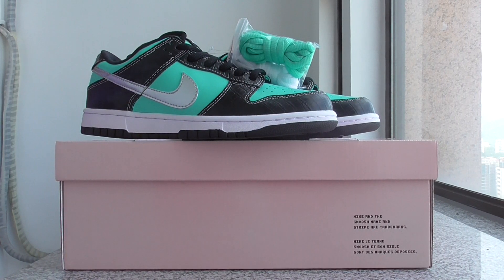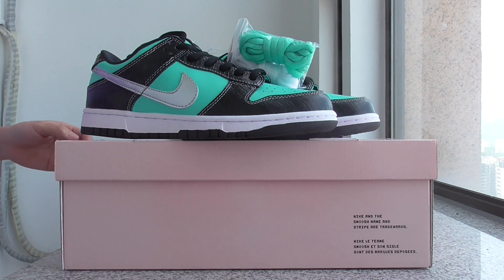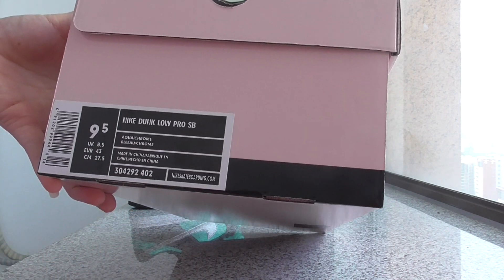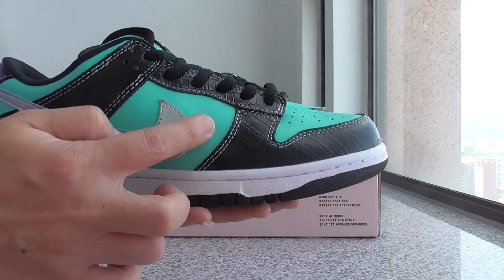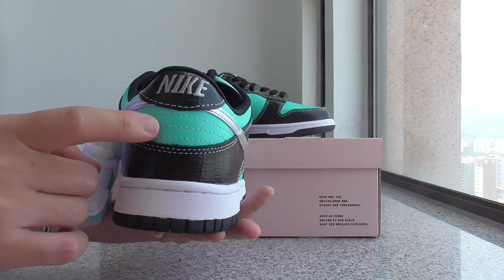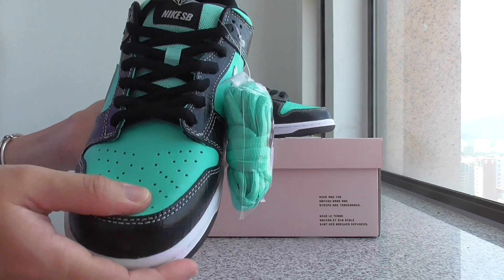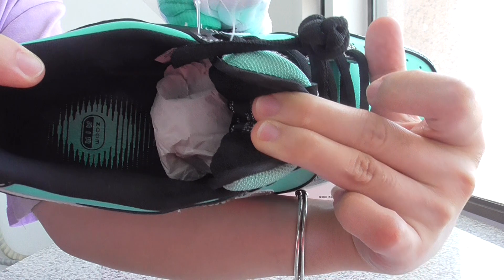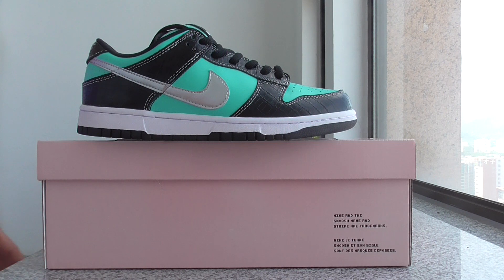Nike Dunk SB Low Diamond Supply Co. "Tiffany"